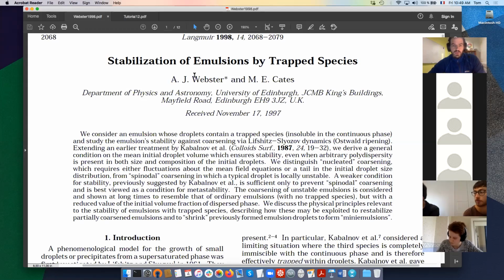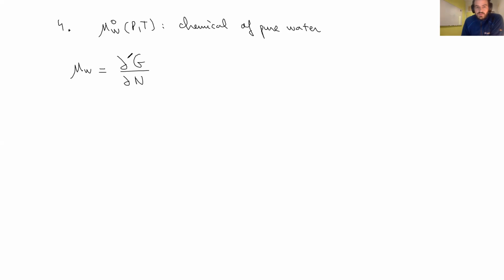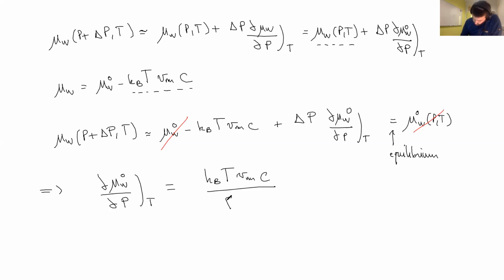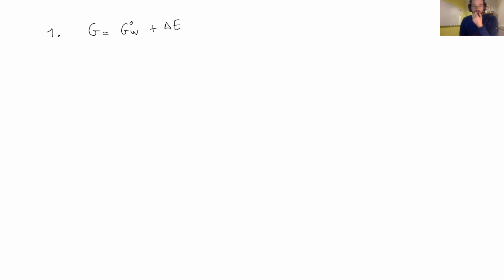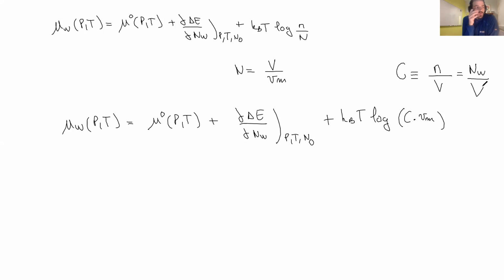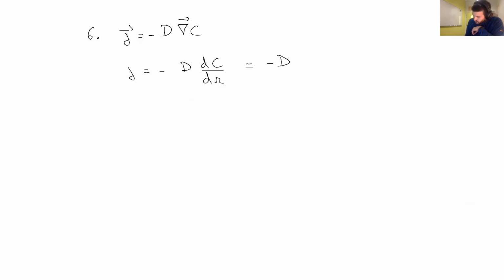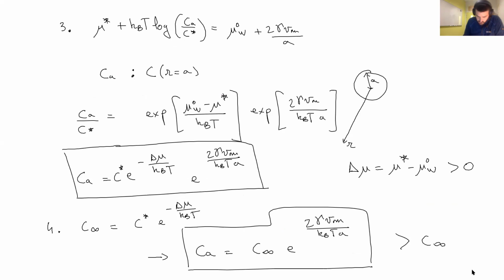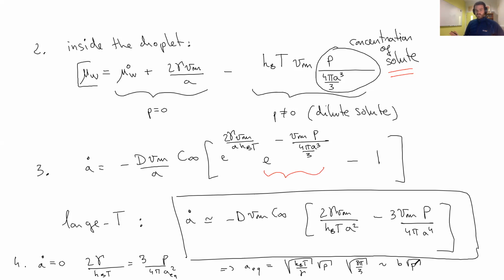Stabilization of a microemulsion